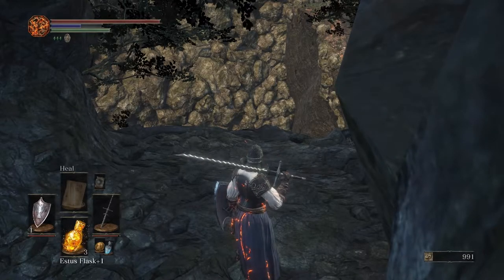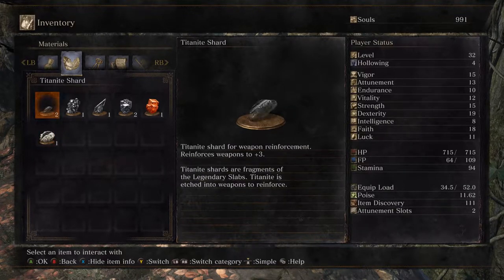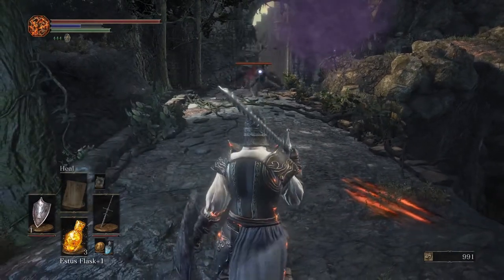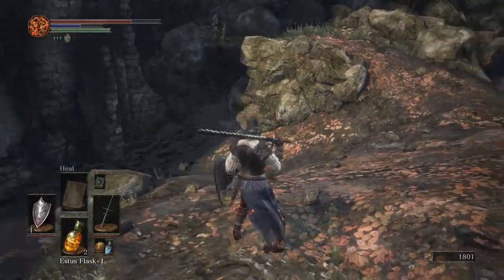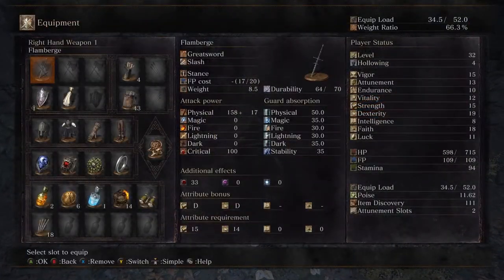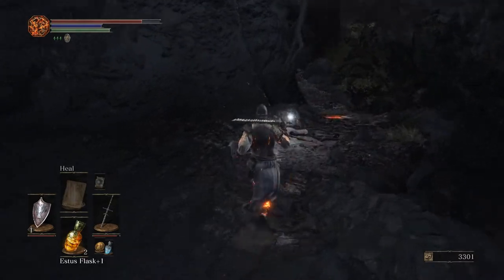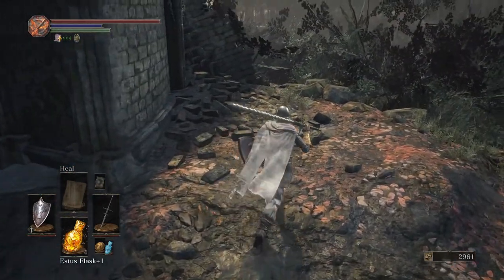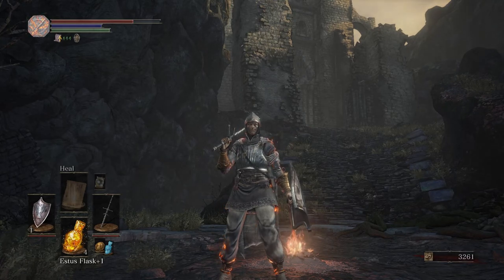Let's Play Dark Souls 3 Gameplay Walkthrough (Herald) - Part 13: The Halfway Fortress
Let's Play Dark Souls 3! In this Dark Souls 3 gameplay walkthrough we will make our way through Lotheric, the land in which Dark Souls 3 takes place. Will we succeed or will this hostile world break us? Find out!

Dark Souls III (ダークソウルIII Dāku Sōru Surī?) is an action role-playing video game developed by FromSoftware and published by Bandai Namco Entertainment for PlayStation 4, Xbox One, and Microsoft Windows. The fourth entry in the Souls series, Dark Souls III was released in Japan in March 2016, and will be released worldwide in April 2016.

Set in the Kingdom of Lothric, an undead warrior known as the Ashen One is tasked to avert an oncoming apocalypse brought about by the ongoing conflict between Light and Dark. But the only means to avert this event is with the destruction of the Lords of Cinder, previous heroes who have linked the First Flame across eons.

Dark Souls III is an action role-playing game set in a third-person perspective, similar to previous games in the series. According to lead director and series creator Hidetaka Miyazaki, the game's gameplay design followed "closely from Dark Souls II". Players are equipped with a variety of weapons including shortbows, explosives like fire bombs, greatswords and dual-wielding swords to fight against enemies, and shields that can be used to deflect an enemies' attack and protect the player from suffering damage. In addition, attacks can be evaded through dodge-rolling. Bonfires, which serve as checkpoints, return from previous installments. Ashes, according to Miyazaki, play an important role in the game.

Magic is featured in the game and the magic meter returns from Demon's Souls. Each attack has two different styles. One of them is standard attack, while another provides power-ups to players, and is slightly more powerful. When performing miracles and spells, the players' magic points are consumed and decreased. In order to refill these points, they need to consume an "Ash Estus Flask". There are two different Estus Flasks in the game. One of them refills hit points like previous games in the series, while another helps refill magic points. Combat and movements were made faster and more fluid in Dark Souls III. Several players' movements, such as backstepping and swinging heavy weapons, can be performed more rapidly, allowing players to deal more damage in a short period of time.

Throughout the game, players encounter different types of enemies, each with different behaviors. Some of them change their combat pattern during battles. New combat features are introduced in Dark Souls III, including "Weapon Arts", which are special abilities that vary from weapon to weapon that enable extra damage and unique movesets for a limited time, at the cost of magic points. Small gravestones are introduced. These gravestones light up when interacted with and not only serve as players' torches, but also provide additional lore to the game. The game puts more focus on role-playing, in which the character builder is expanded and weapons are improved to provide more tactical options to players. The game features fewer maps than its predecessor Dark Souls II, but levels were interconnected and were made larger, which encourages exploration. The adaptability stat from Dark Souls II was removed from Dark Souls III. The game features multiplayer elements, like the previous games in the series.